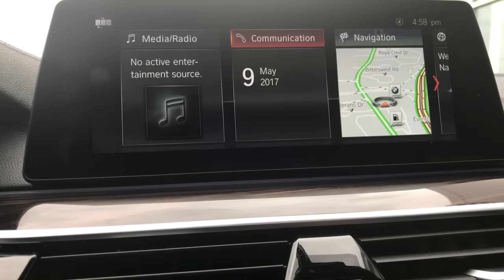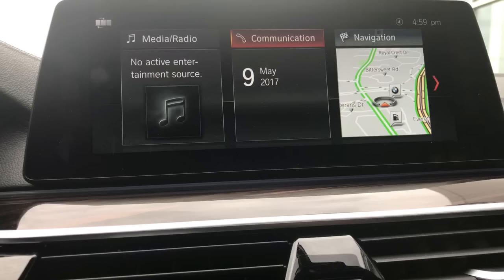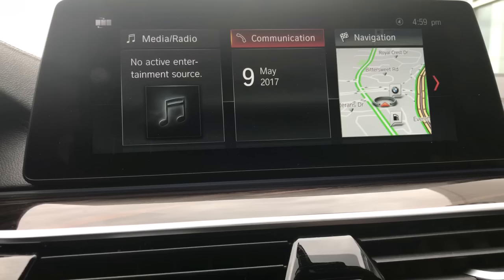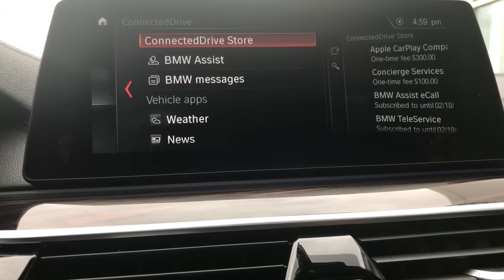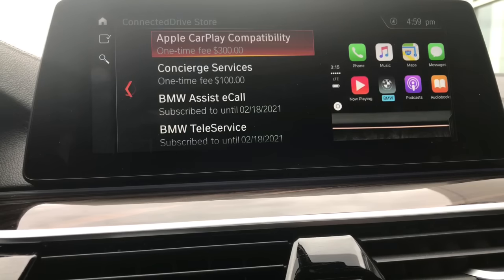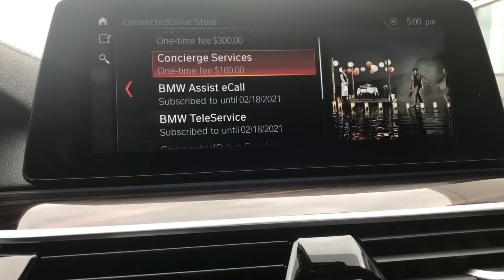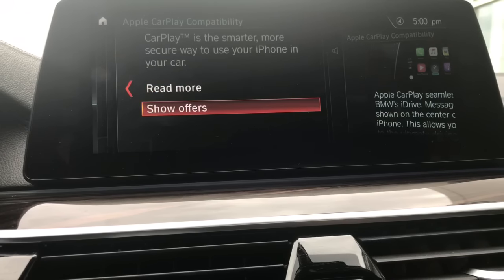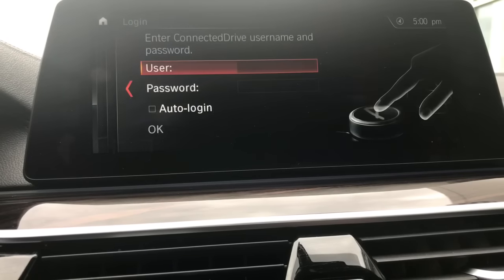How to add Apple CarPlay to your BMW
Here is how you can add Apple car play to a BMW